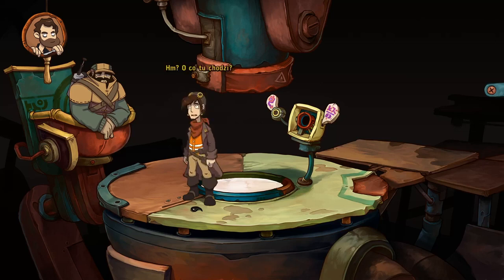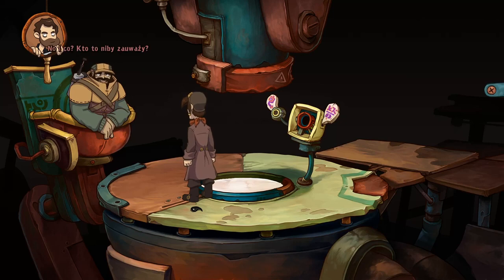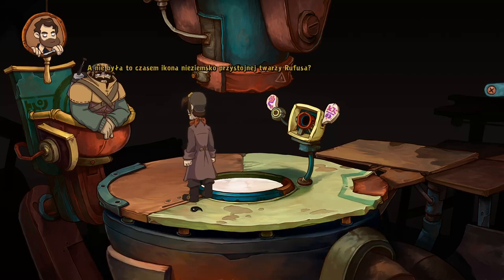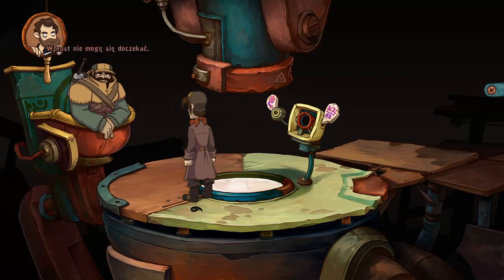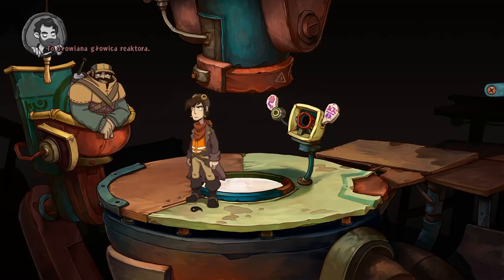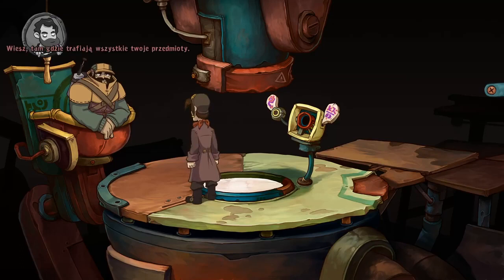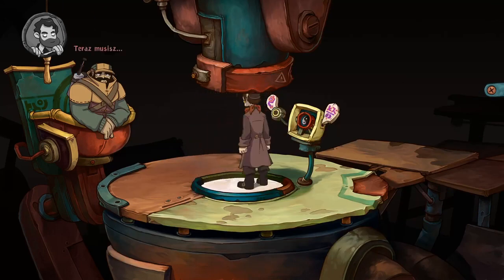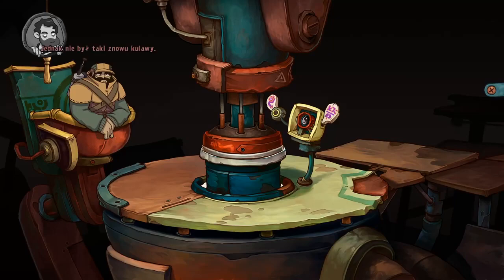Deponia Gameplay #21 (PL)[BEZ KOMENTARZA]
Gameplay po Polsku